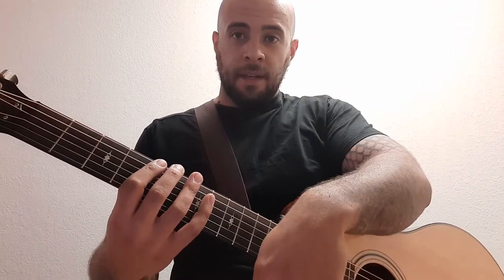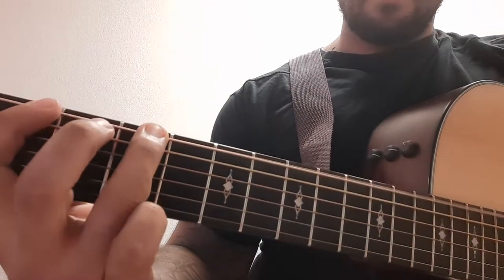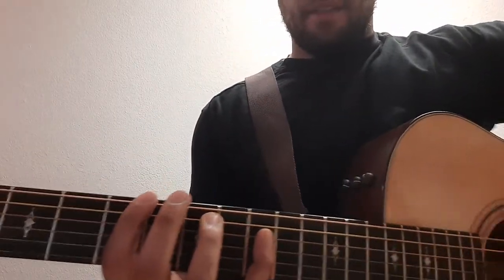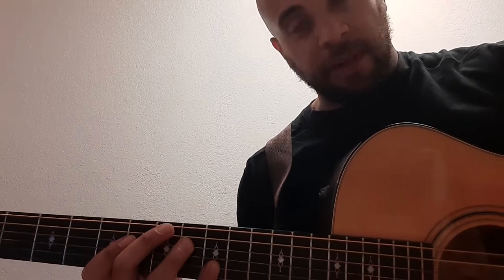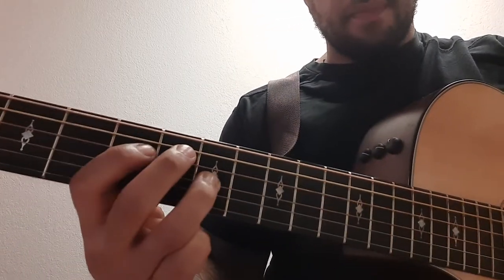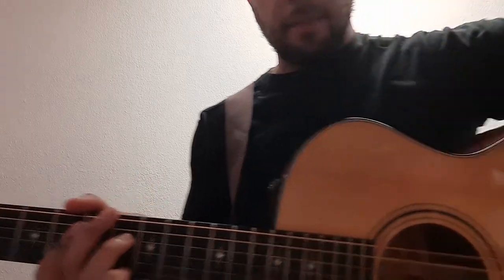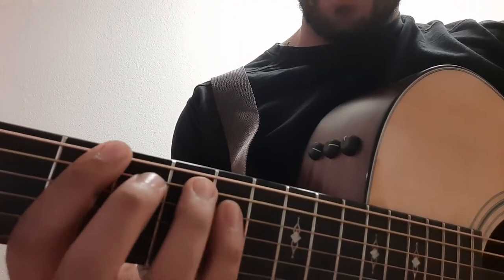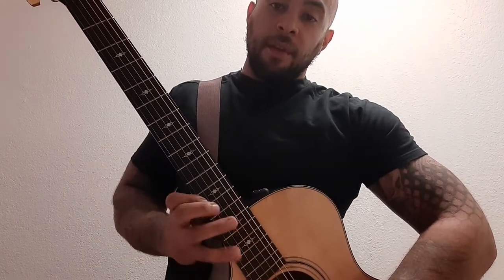3 Finger stretching exercises and 1 brain teaser.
Hammer on and pull offs, chord extensions, spider chords and a brain teaser.